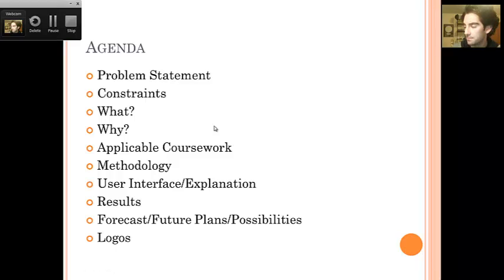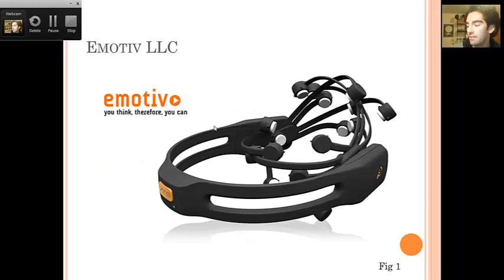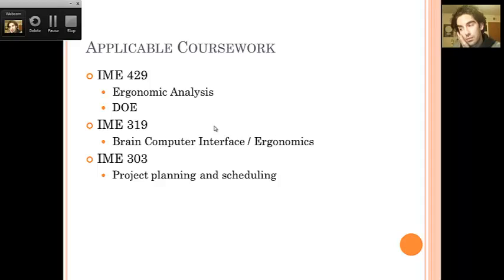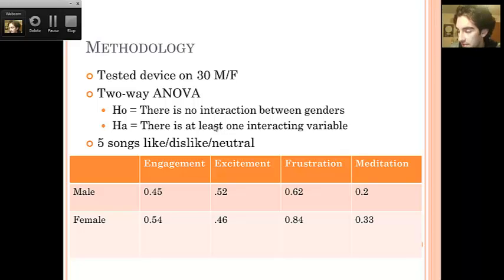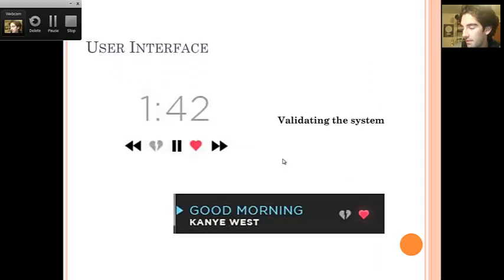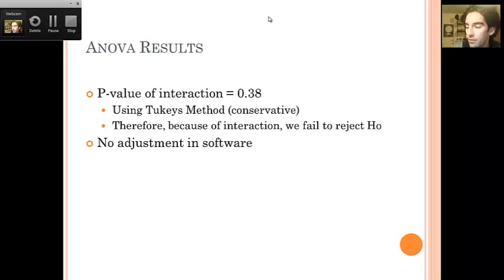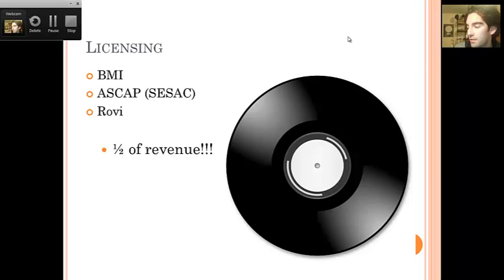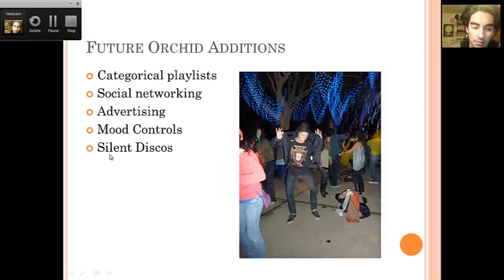Orchid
Using your emotions as input for the song selection process